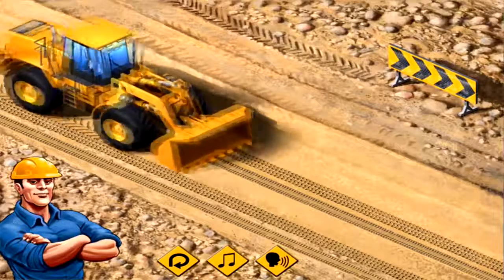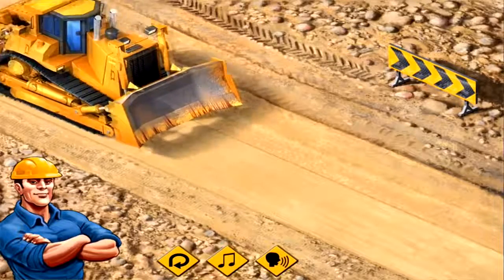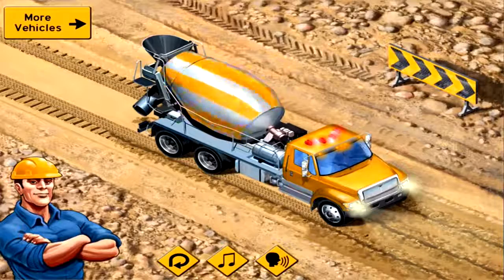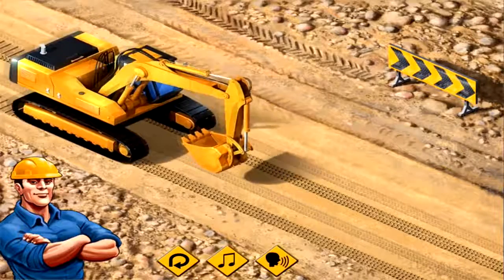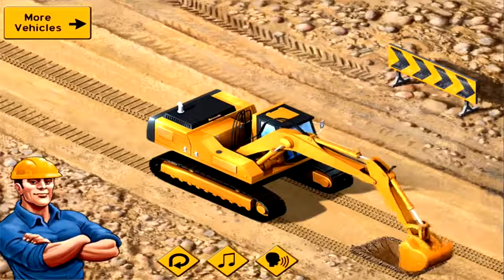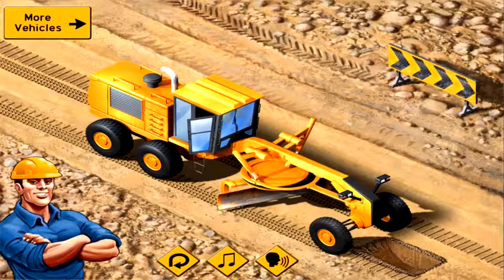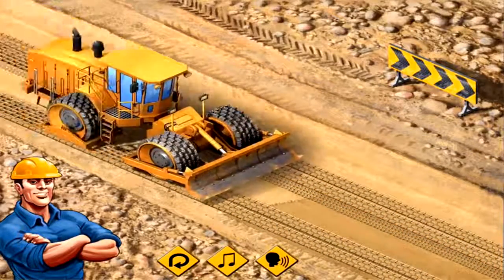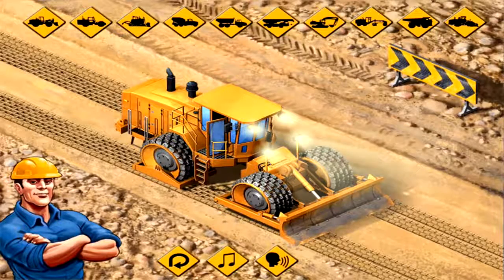Featured Games Backhoe loader trucks, cars and much more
Featured Games Backhoe loader trucks, trucks and more
Game KIDS Construction vehicles.